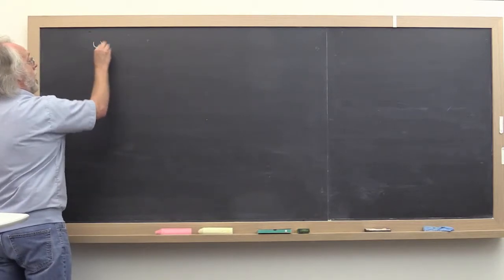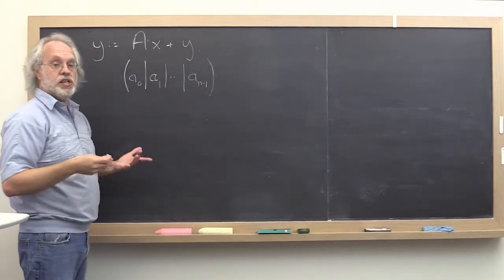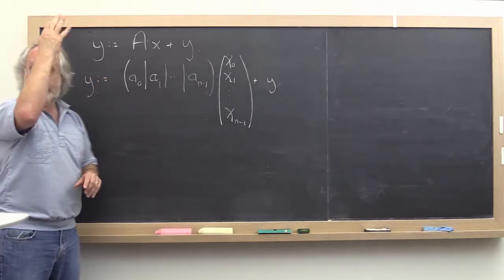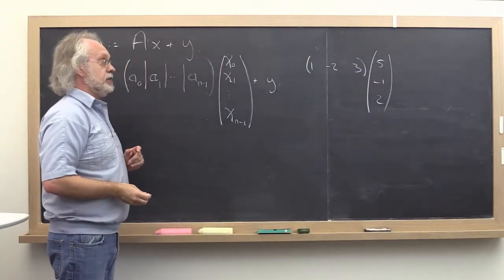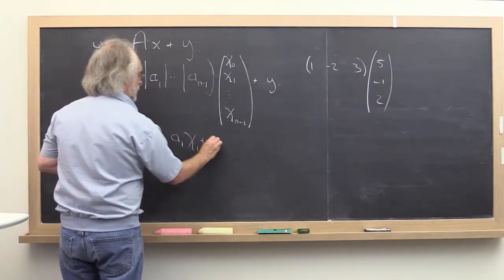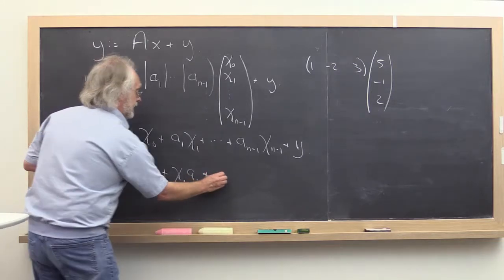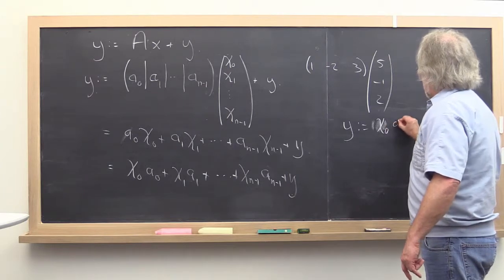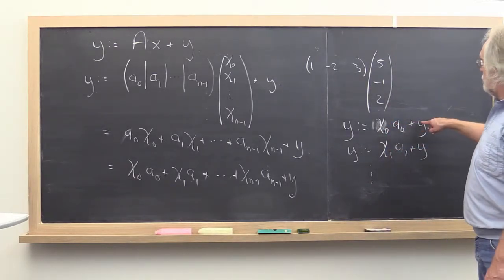1.3.5 Matrix-vector multiplication via axpy